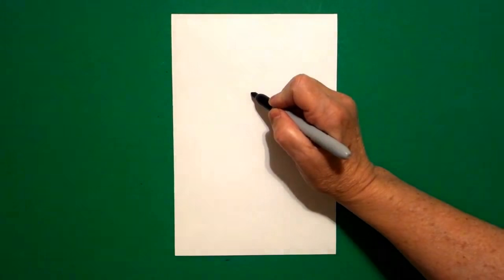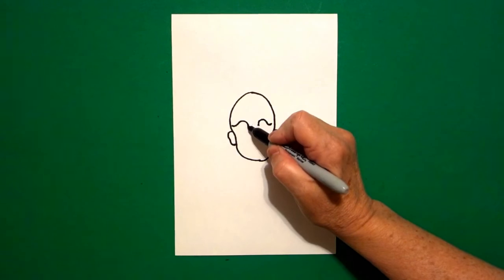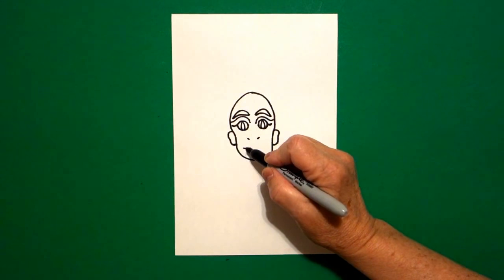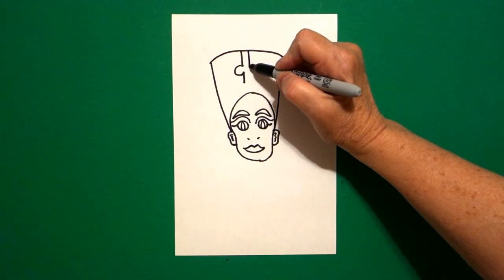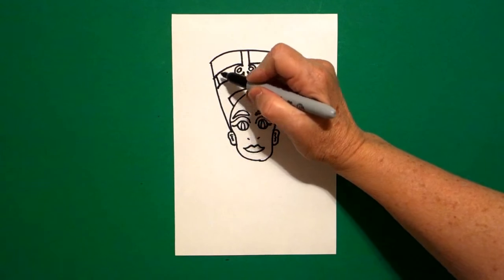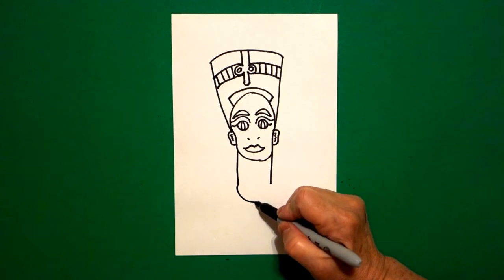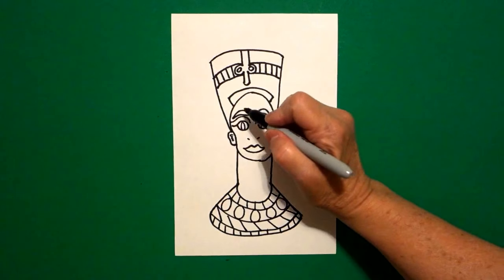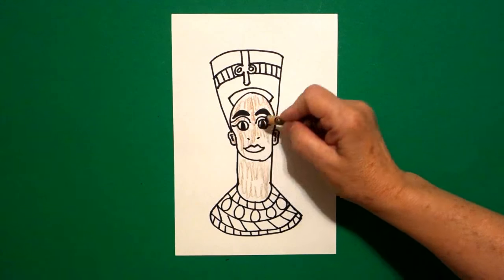Let's Draw Nefertiti!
Easy to follow directions, using right brain drawing techniques, showing how to draw Nefertiti.